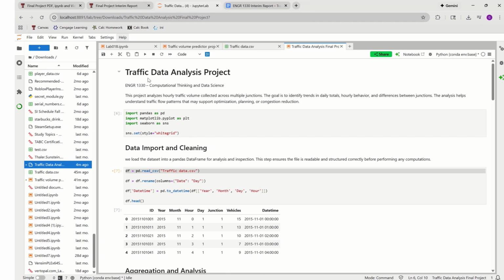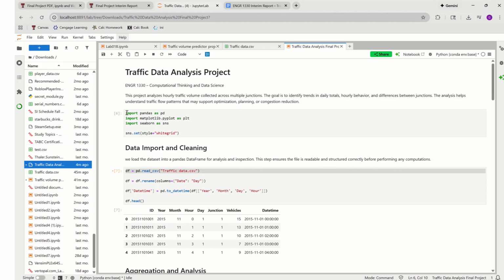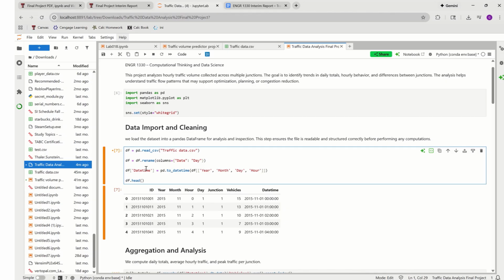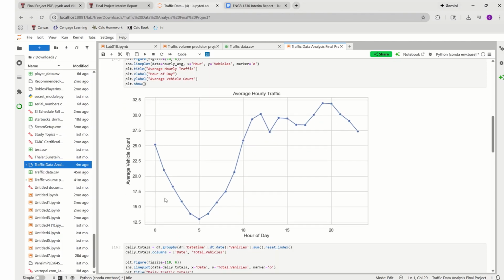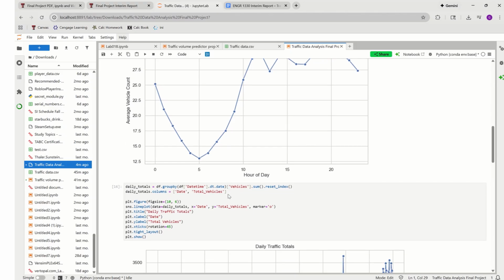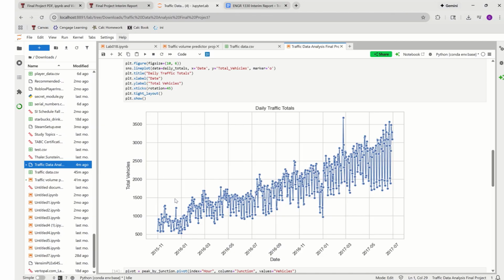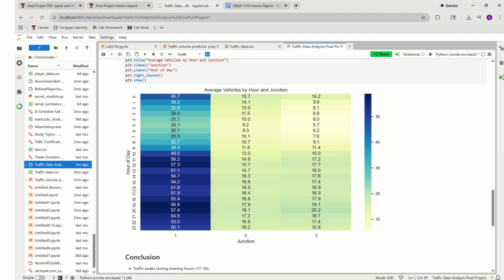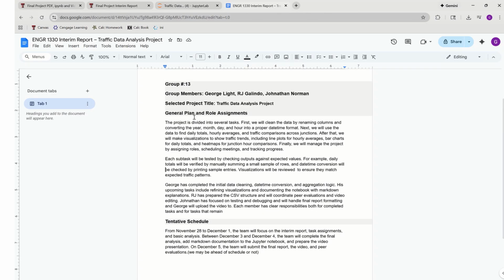Computational Thinking Final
Traffic Analysis Project